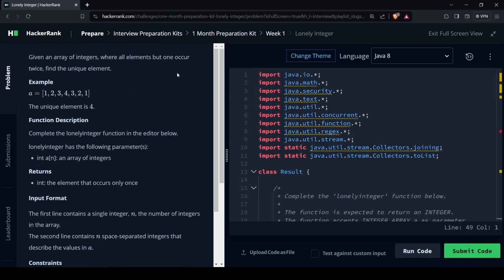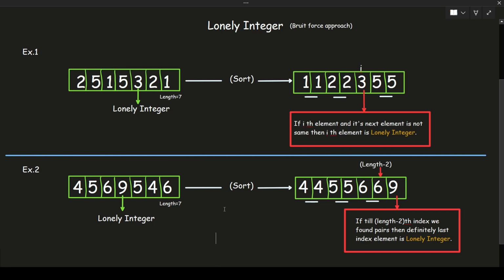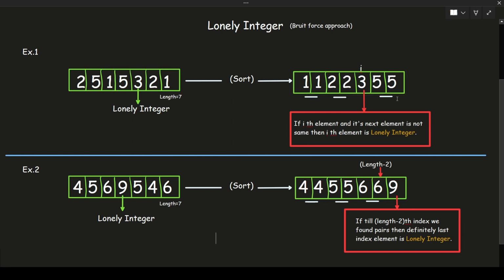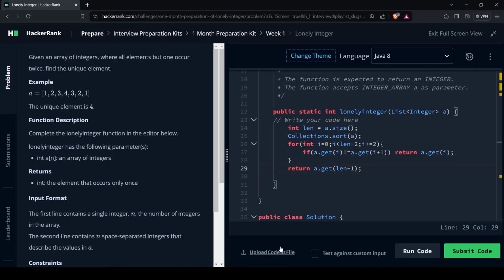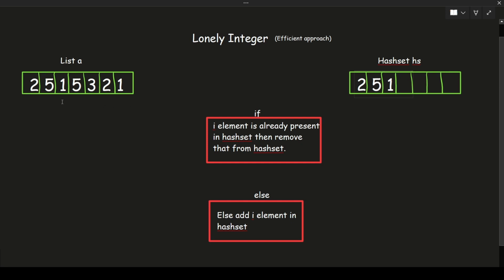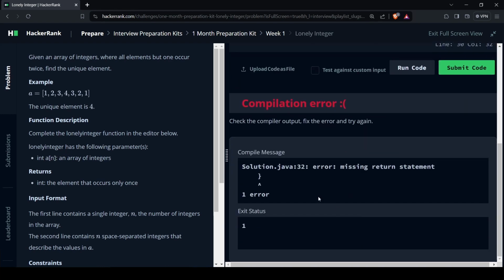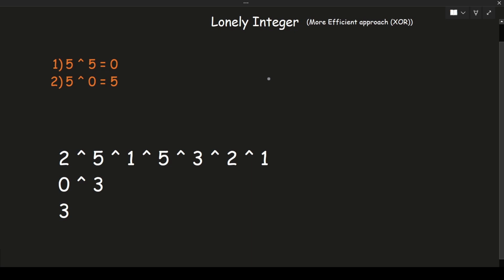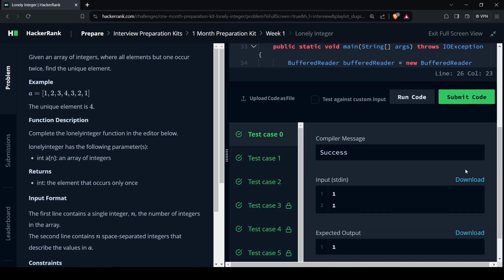Lonely Integer | Hackerrank Solution In Java | Week 1 | Interview Kit | Problem Solving(Basic)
⭐️ Content Description ⭐️

** Lonely Integer Challenge on HackerRank **

In this video, we'll tackle the "Lonely Integer" challenge on HackerRank together!

Problem statement - Given an array of integers, where all elements but one occur twice, find the unique element.

What You'll Learn:

A concise explanation of the Lonely Integer problem, its context.
A detailed breakdown of my thought process, covering key decision points and potential pitfalls.
My optimized solution implemented in Java, thoroughly explained and commented for clarity.
Expert tips on how to write clean, efficient, and adaptable code for similar time-related problems.
Bonus insights into problem-solving strategies that will benefit you beyond this specific challenge.

Don't miss out! Watch this video, master the Lonely Integer problem.

**Ready to boost your problem-solving abilities? Save the playlist and let's code together! **

**➡️ Share your Java solutions and questions in the comments below! **